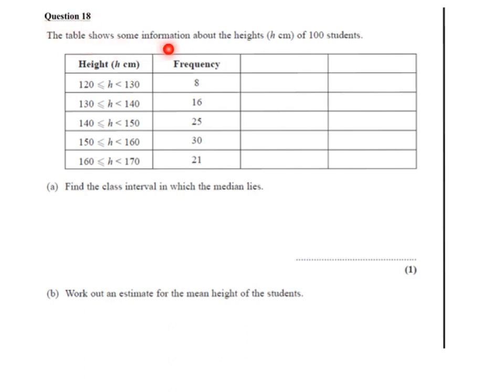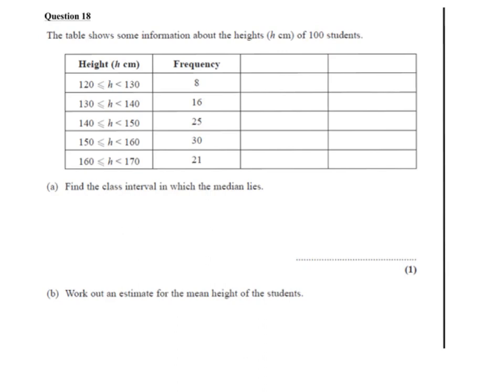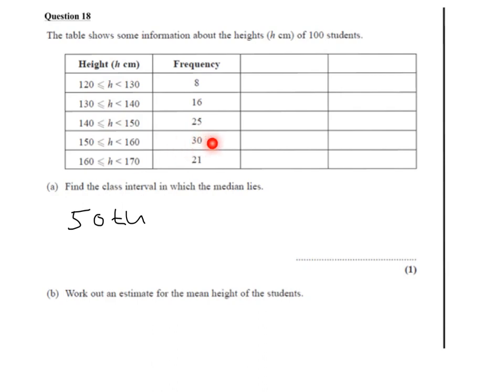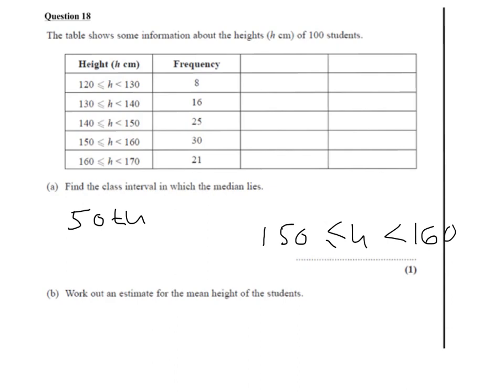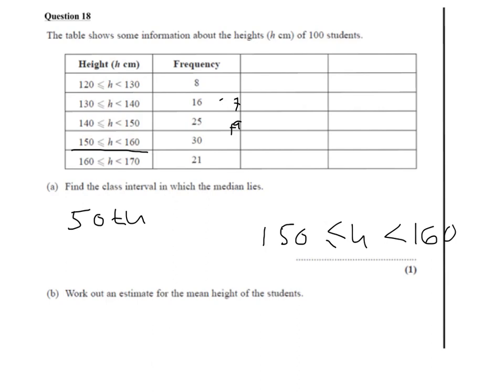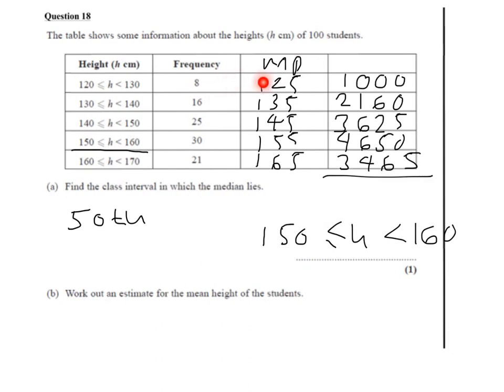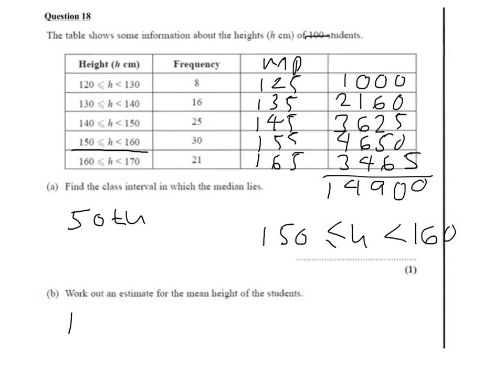q18 mean from grouped frequency table